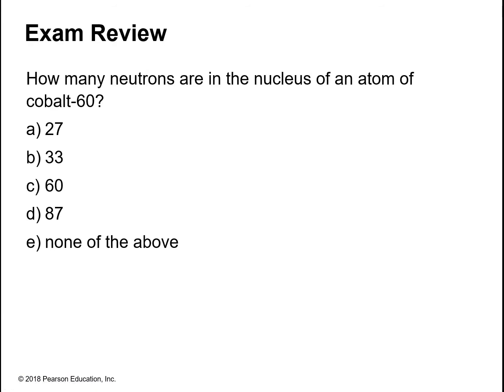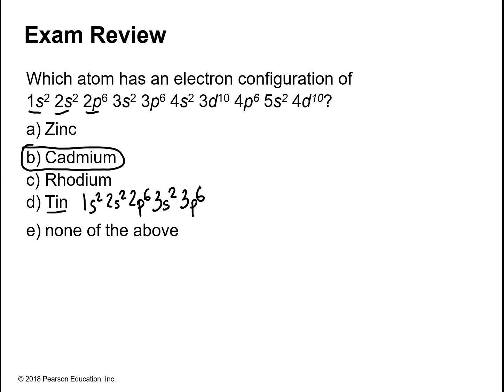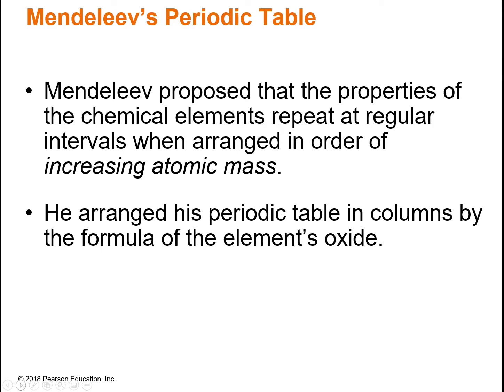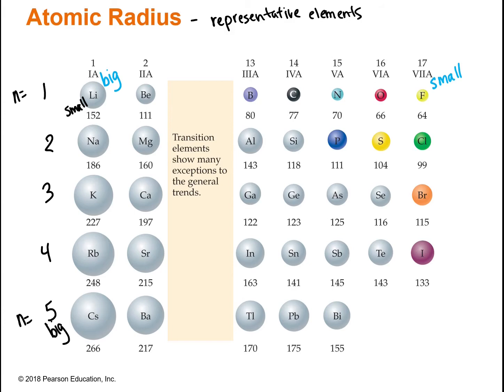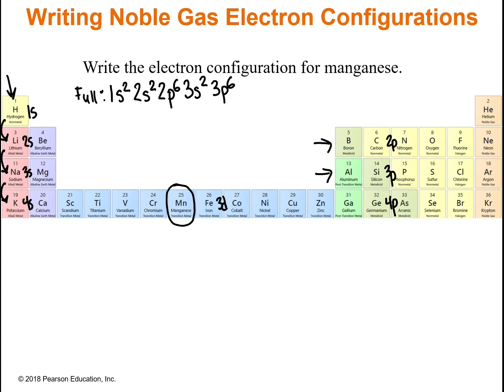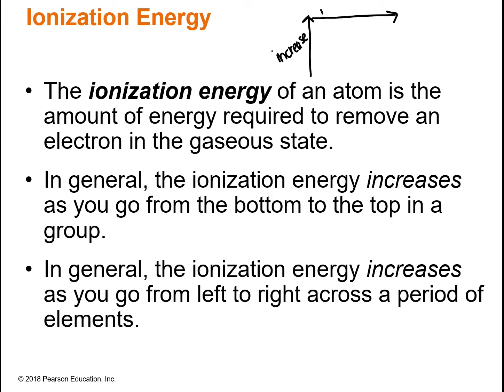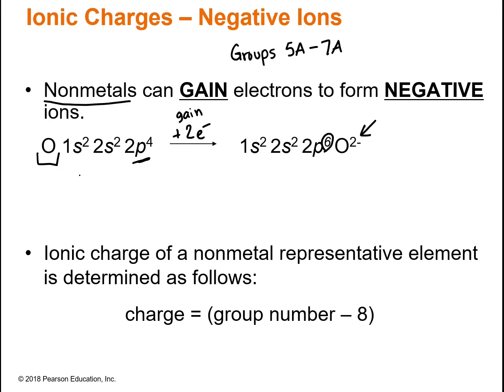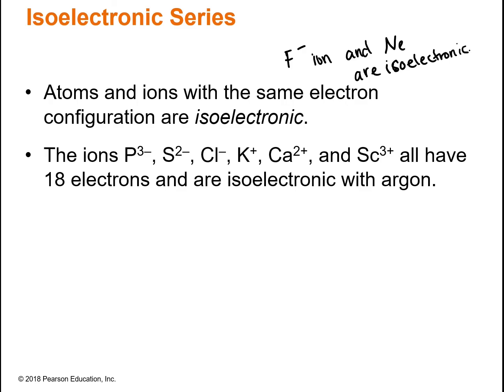Monday AM (CHEM 103 Sec 008) - Live Lecture - Chapter 5 The Periodic Table & Exam 2 Review